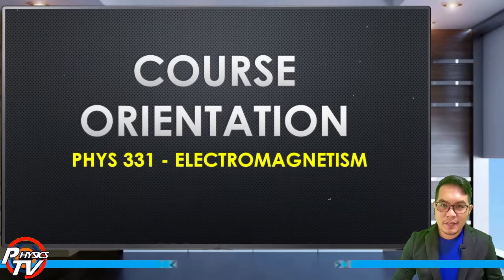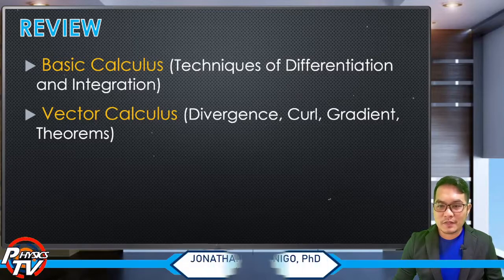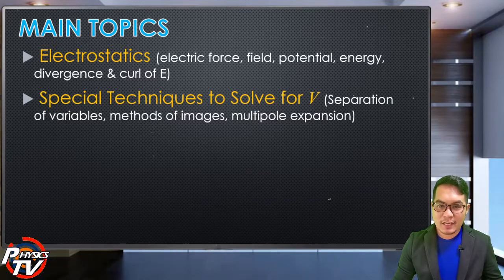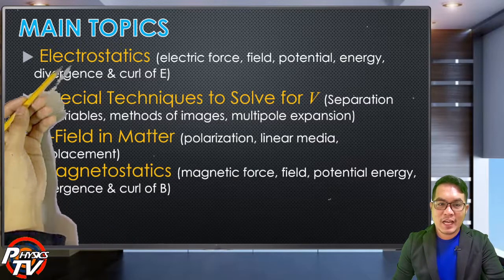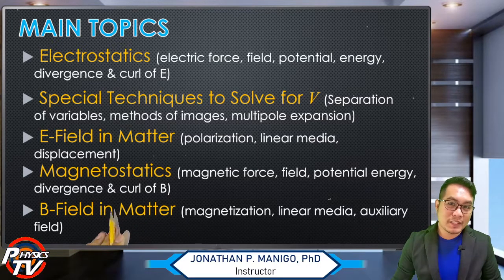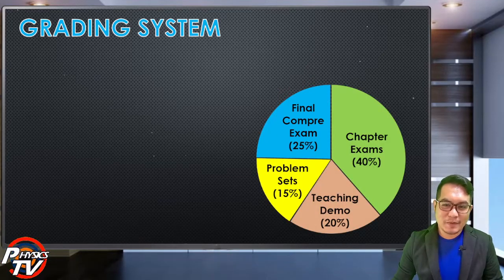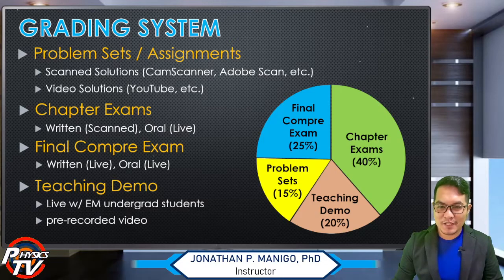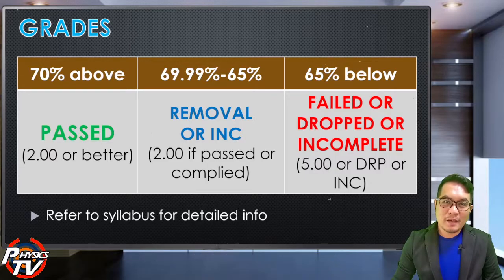Course Orientation | Phys 331 | Electromagnetism